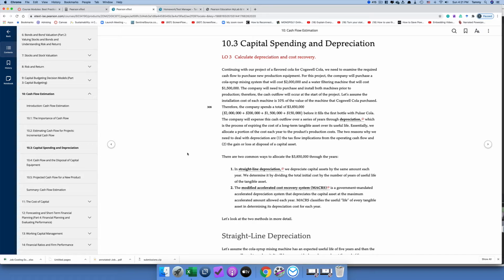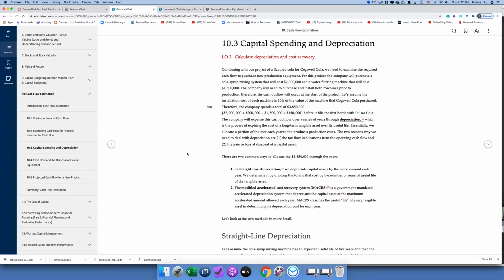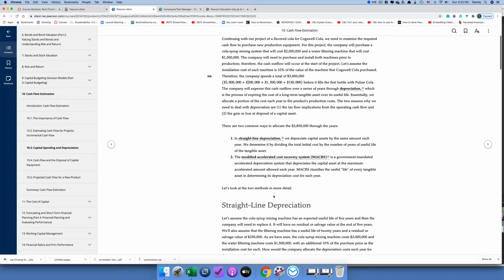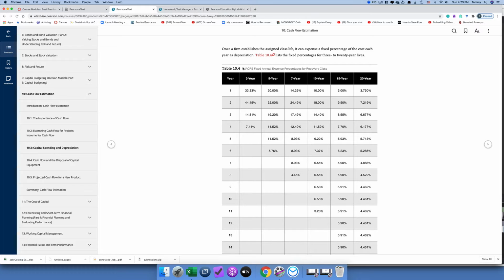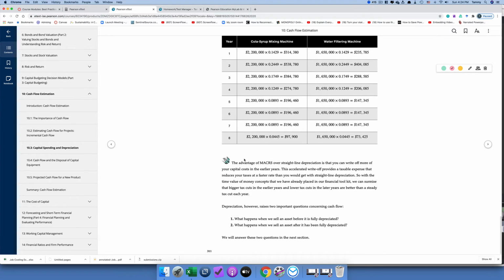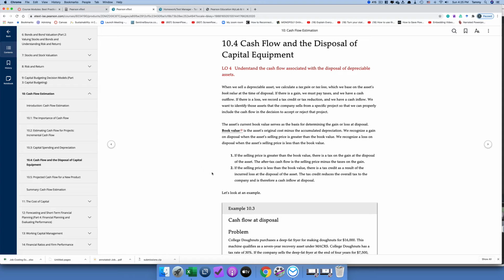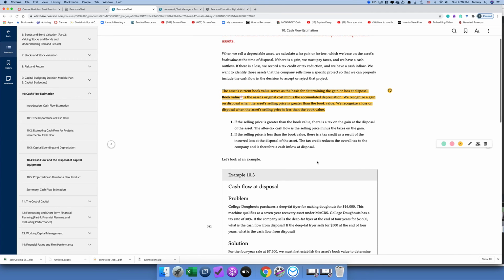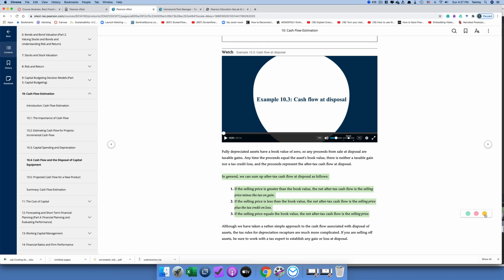MGT 319 Module 7 Video 6